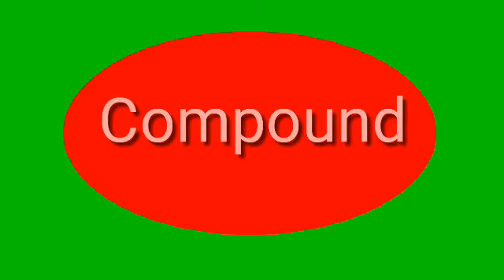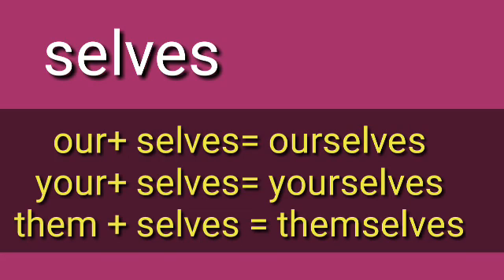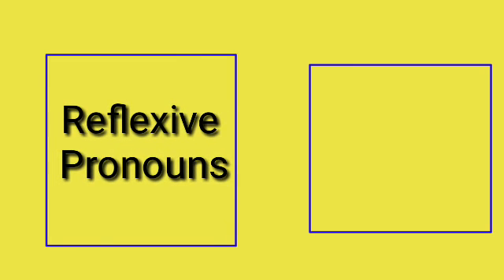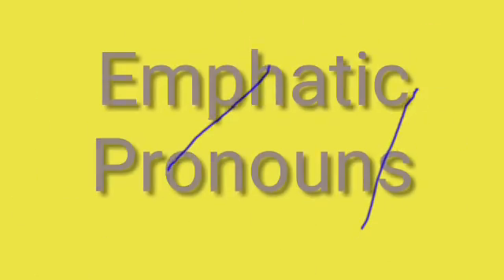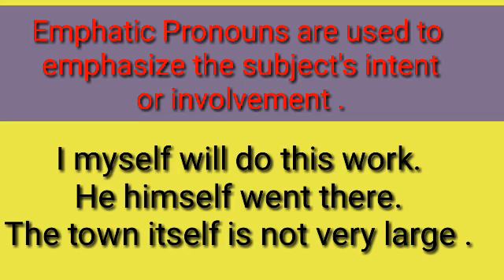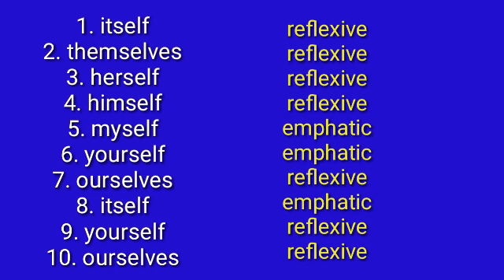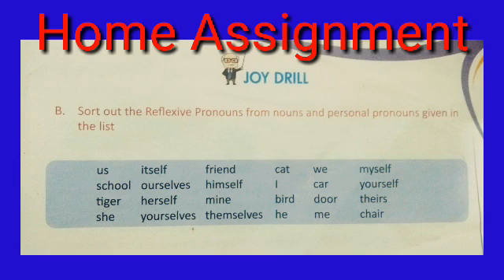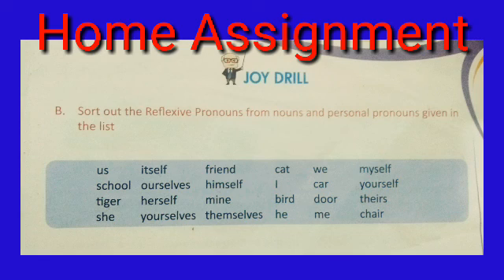Class 4, English Grammar, Lesson 10, Compound Personal Pronouns by Swarn Kaur